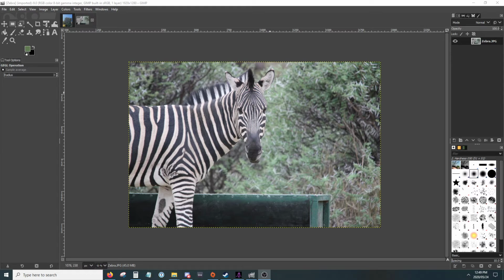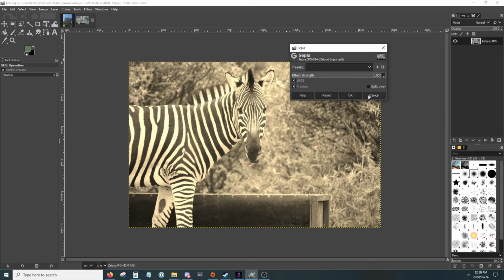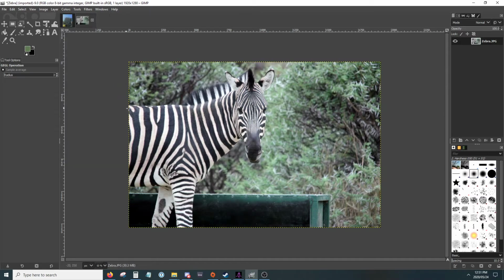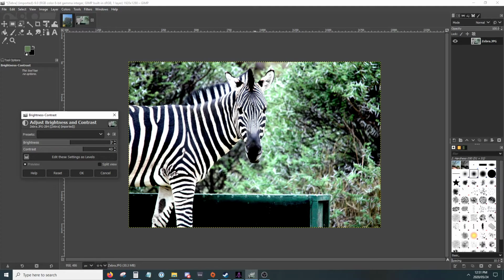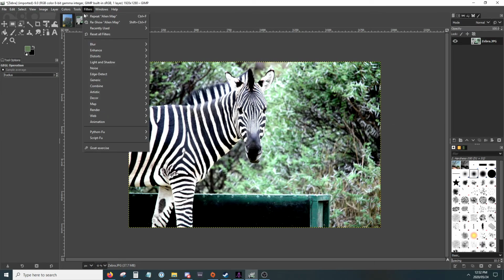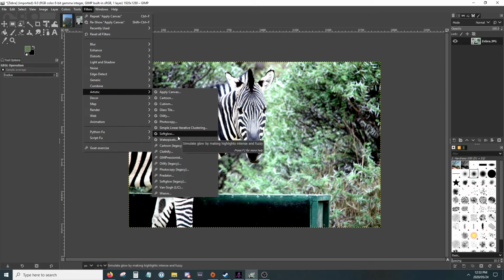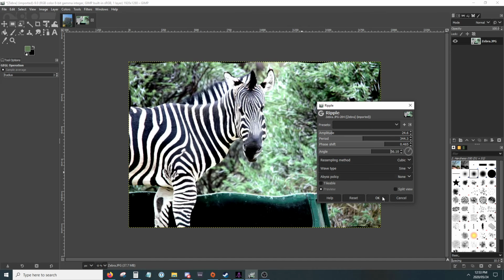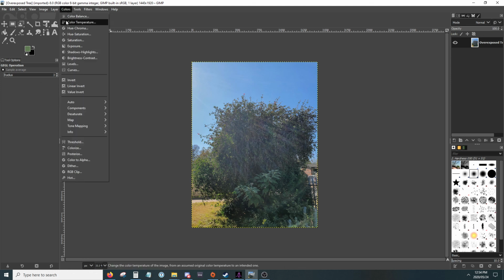LIV Lesson - Photo Editing 5 - Automatic Adjustments and Filters